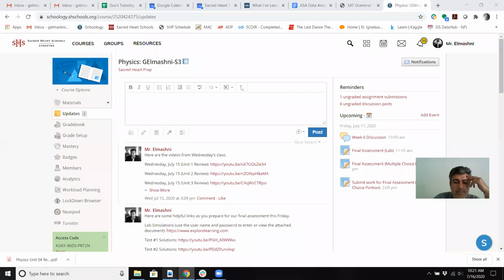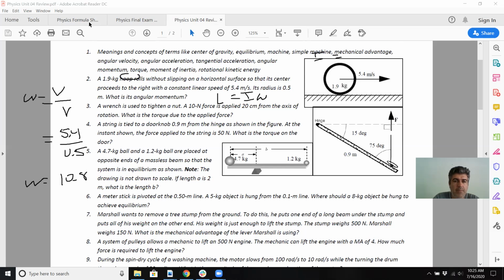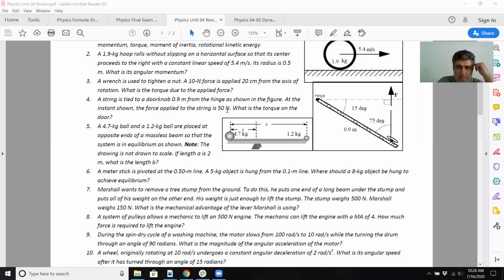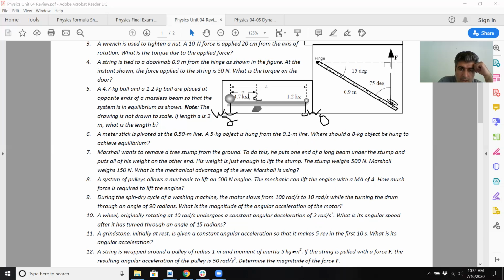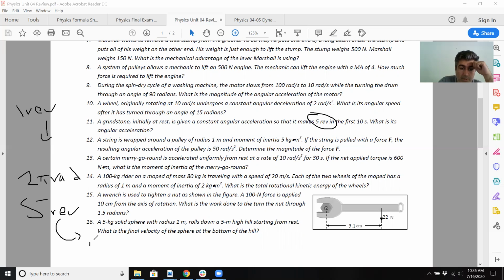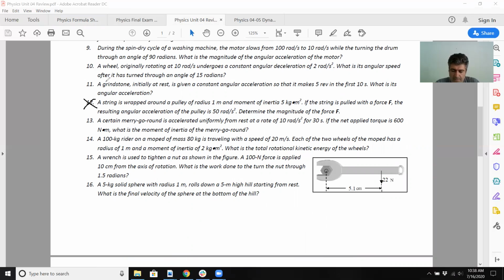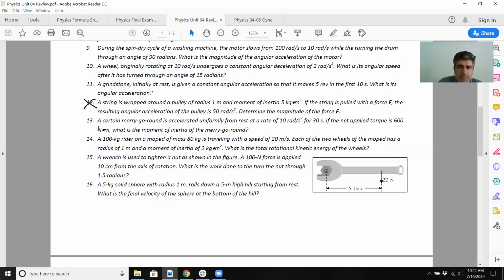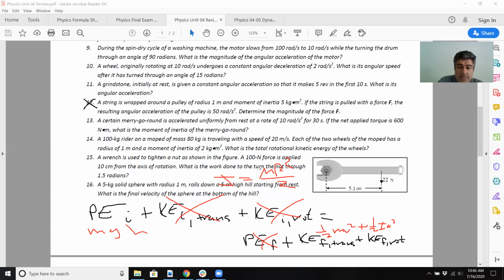SHP Summer Physics July 16, 2020 Rotational Motion Review